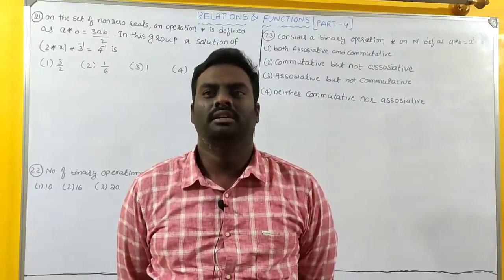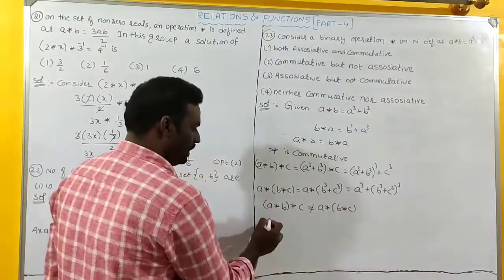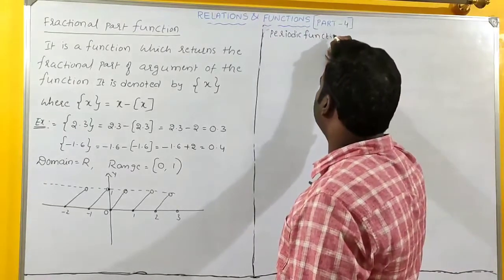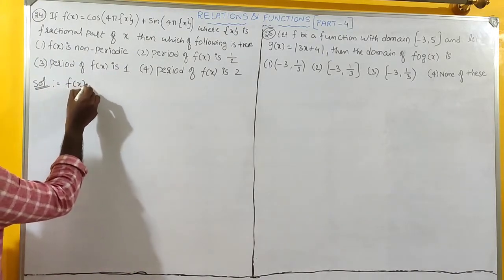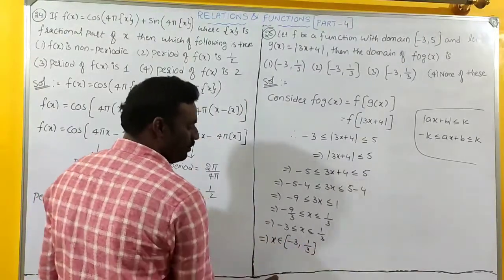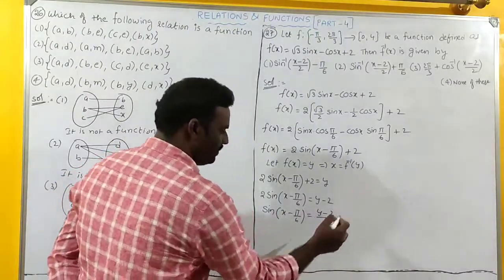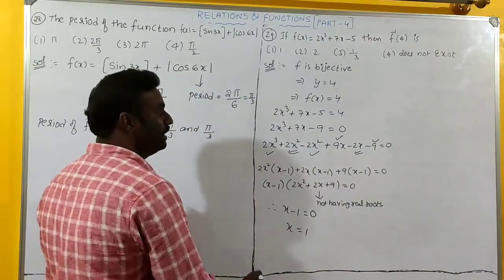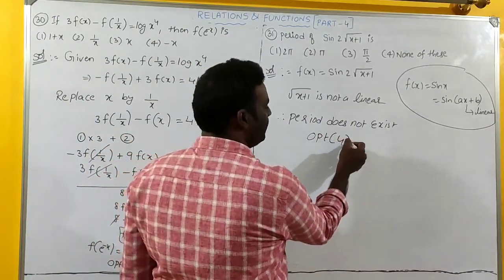Relations and functions JEE (PART 4)